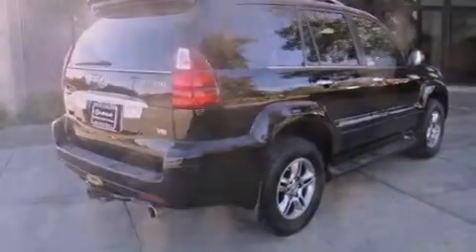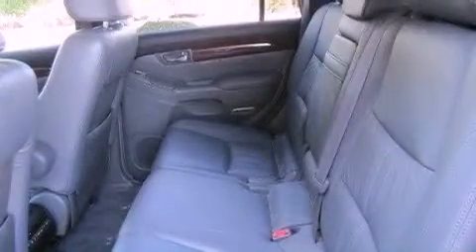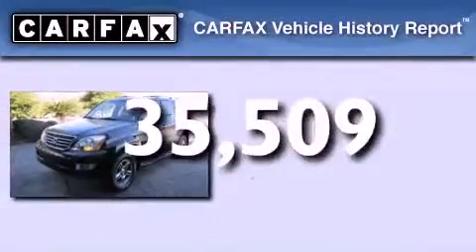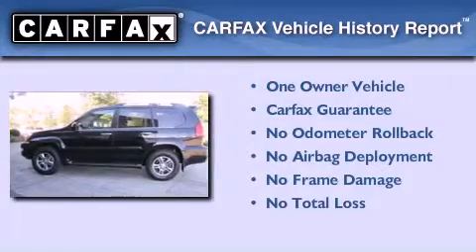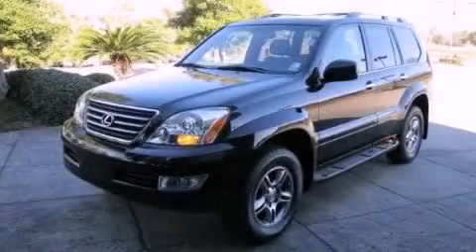Used 2008 Lexus GX 470 Gonzales LA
Year : 2008

 Make : Lexus

 Model : GX 470

 Engine : Gas V8 4.7L/285

 Trans . : Automatic

 Exterior : Black Onyx

 Miles : 35,509

 Interior : Dark Gray

 Stock : LE153446

 Price LeBlanc Lexus

 13200 Airline Hwy

 Used 2008 Lexus GX 470 Baton Rouge LA